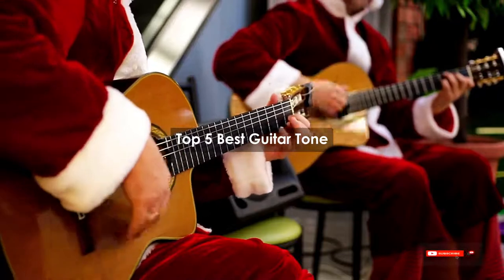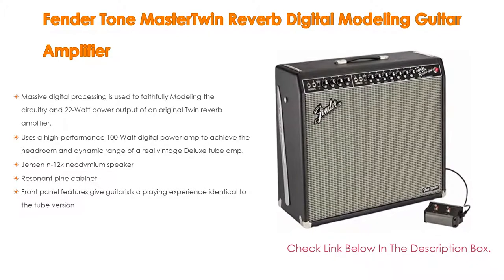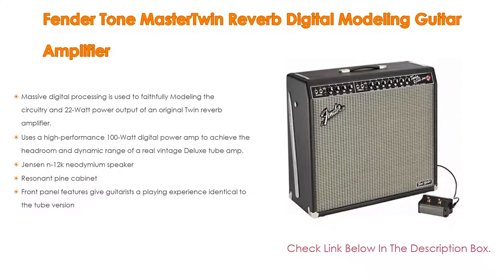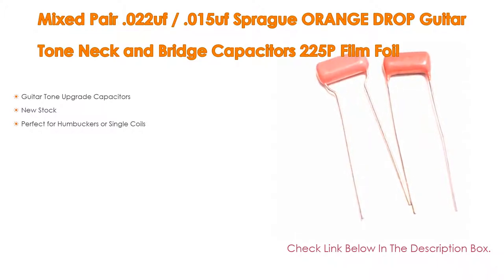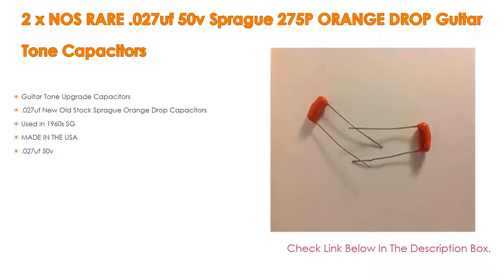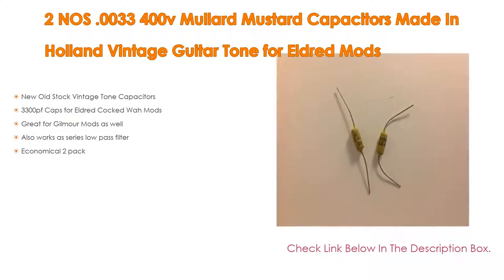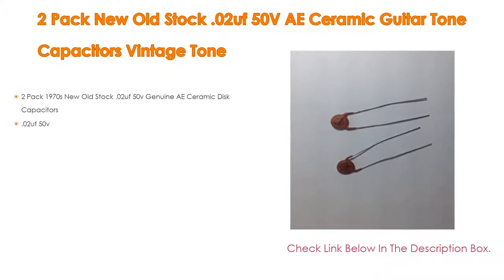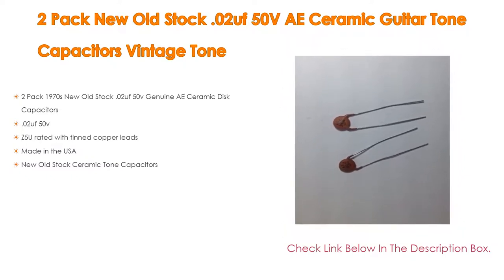Top #5 Best Guitar Tone Reviews With Scores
Best Guitar Tone: In this video we've collected and suggested  Guitar Tone Reviews for you. Hope our findings will help you.

✫ 2 Pack New Old Stock .02uf 50V AE Ceramic Guitar Tone Capacitors Vintage Tone:
✫ 2 NOS .0033 400v Mullard Mustard Capacitors Made In Holland Vintage Guitar Tone for Eldred Mods:
✫ 2 x NOS RARE .027uf 50v Sprague 275P ORANGE DROP Guitar Tone Capacitors:
✫ Mixed Pair .022uf / .015uf Sprague ORANGE DROP Guitar Tone Neck and Bridge Capacitors 225P Film Foil:
✫ Fender Tone MasterTwin Reverb Digital Modeling Guitar Amplifier:

►Timestamps◄
 ⏩ 0:00:03 Introduction
 ⏩ 00:00:15 Fender Tone MasterTwin Reverb Digital Modeling Guitar Amplifier
 ⏩ 00:00:48 Mixed Pair .022uf / .015uf Sprague ORANGE DROP Guitar Tone Neck and Bridge Capacitors 225P Film Foil
 ⏩ 00:01:09 2 x NOS RARE .027uf 50v Sprague 275P ORANGE DROP Guitar Tone Capacitors
 ⏩ 00:01:34 2 NOS .0033 400v Mullard Mustard Capacitors Made In Holland Vintage Guitar Tone for Eldred Mods
 ⏩ 00:01:58 2 Pack New Old Stock .02uf 50V AE Ceramic Guitar Tone Capacitors Vintage Tone
 ⏩ 00:02:26 Conclusion.

🔎 Best guitar tone logic pro x
🔎 Best guitar tone garageband
🔎 Best guitar tones in metal
🔎 Best guitar tone plugins
🔎 Best guitar tone vst